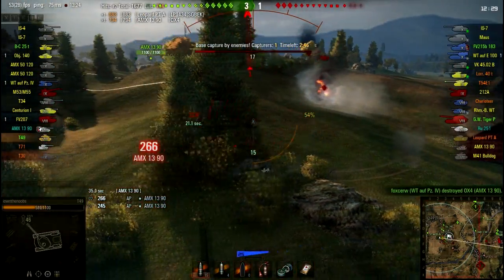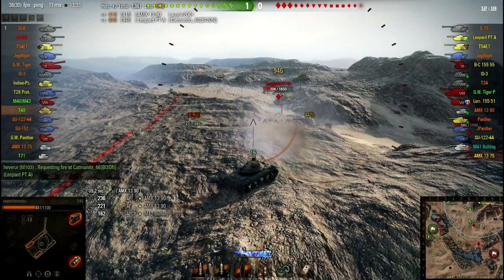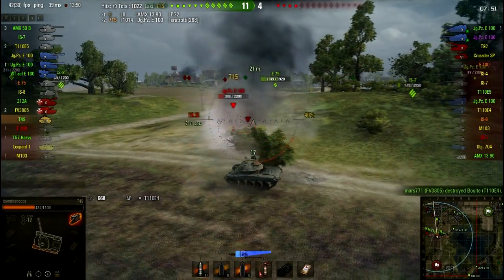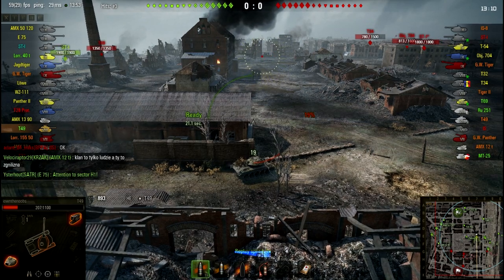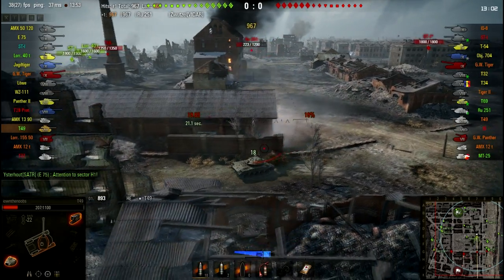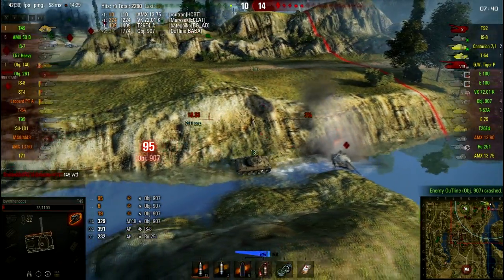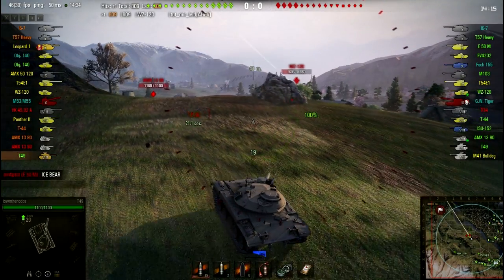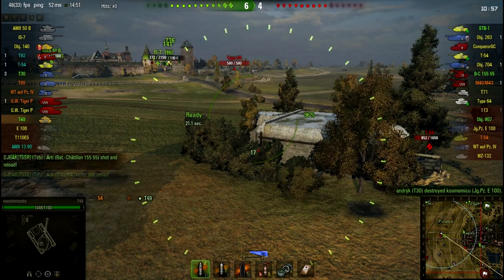T49 derp gun moments Part 1 * Just T49 Things * World of tanks 9.6 XVM Mod Pack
Cod reducere voucher PC Garage : LVDF8JB8
Daca il folositi va multumesc in avans pentru suport.
T49 Derp Gun Moments  Part 1 . A compilation with nice shots from T49's 152mm derp gun.

( Updates will come)

Install :  just copy the 3 folders from archive in the Res_mods folder
Attention !  There is no  XVM folder now.  Now they split the XVM folder in 2 folders : Configs and Mods.
So now in Res_mods you need to have 0.9.6 , Configs and Mods.
If you have an old XVM folder from last patch just move it from res_mods  ( is better to have clean Res_mods folder just to be sure)